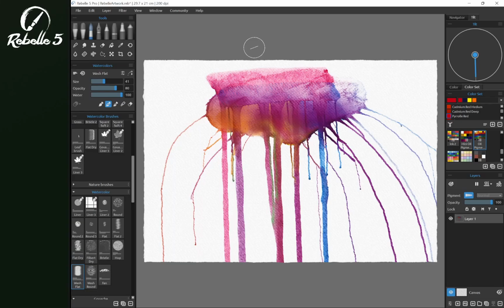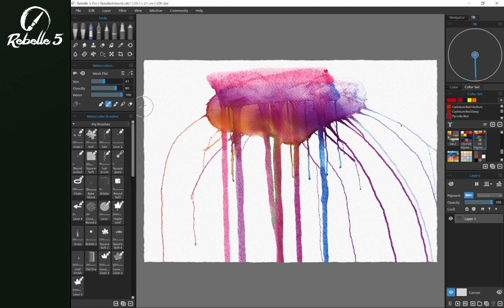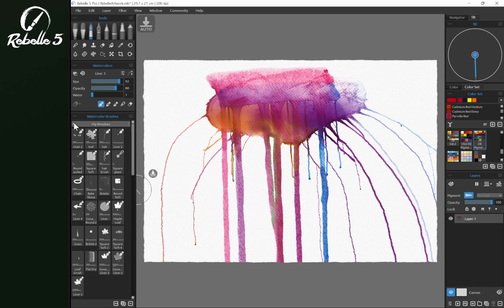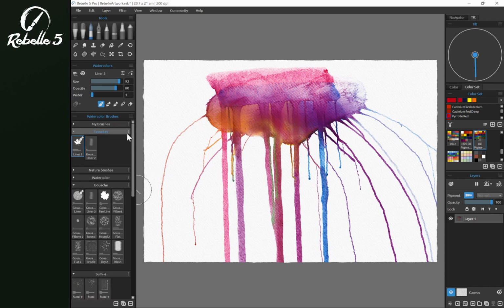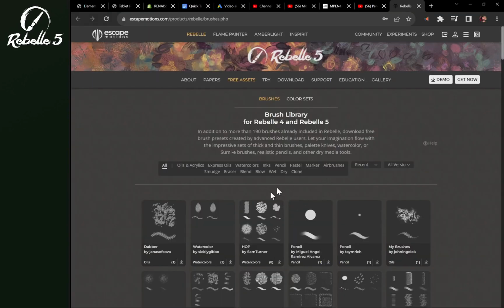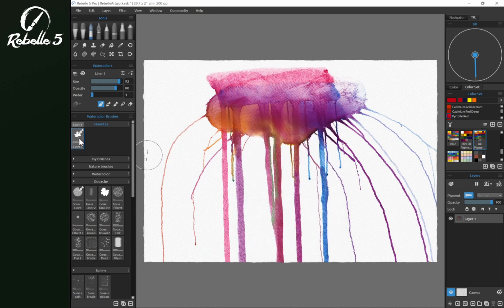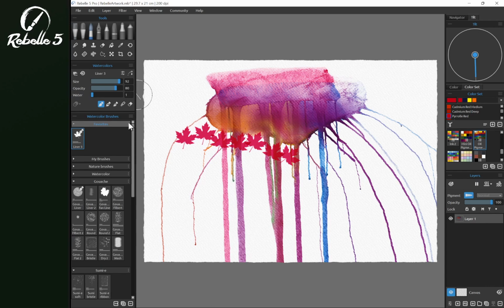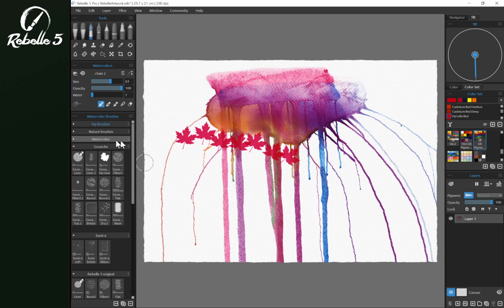Rebelle Quick Tips: How to Create Brush Groups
Do you have favorite brushes and do you need to group them together? Learn how to create brush groups and how to copy brush preset to a different tool.